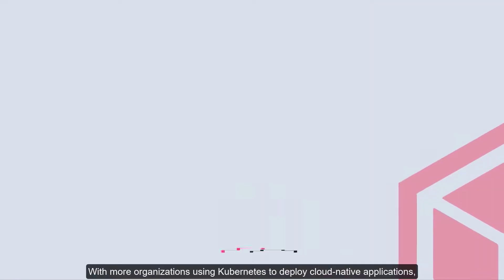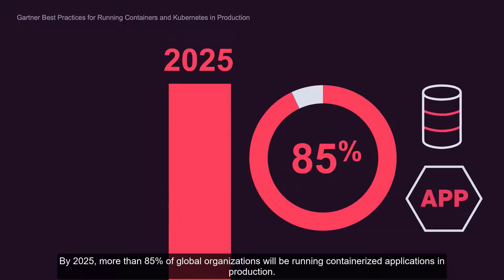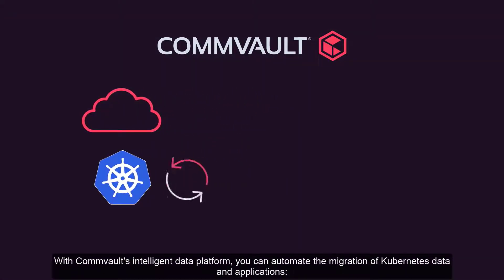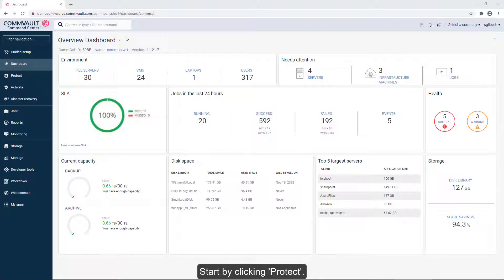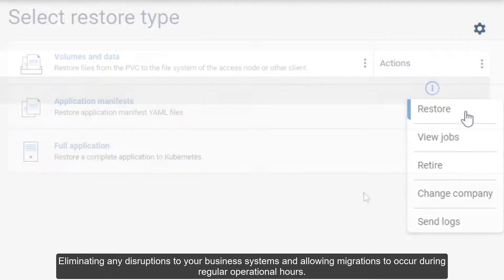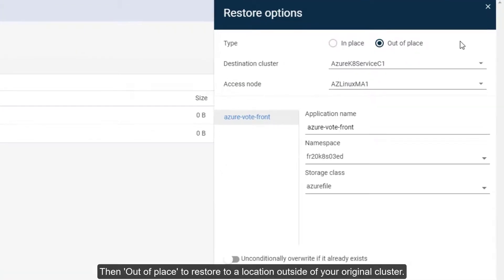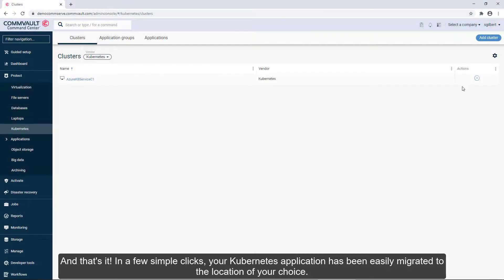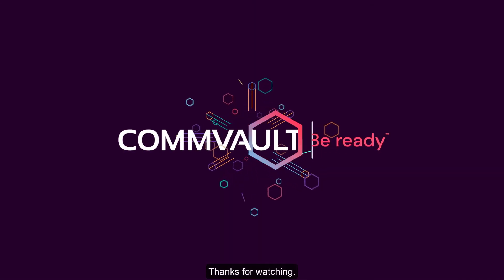Easily migrate Kubernetes applications with Commvault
Commvault streamlines and simplifies your Kubernetes application migrations using the Commvault Command Center™. With a few simple clicks, you can migrate your Kubernetes applications to the cloud of your choice with ease. -  Consolidating clusters, simplifying cross-cluster migrations, and streamlining cluster lifecycle management.